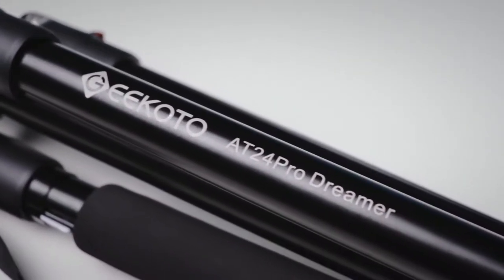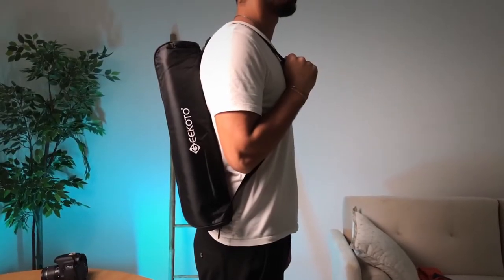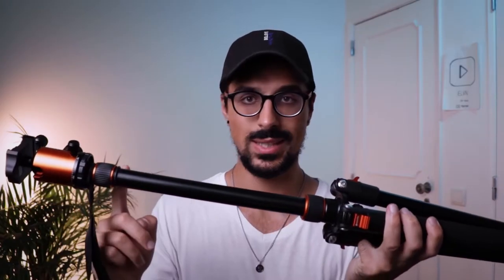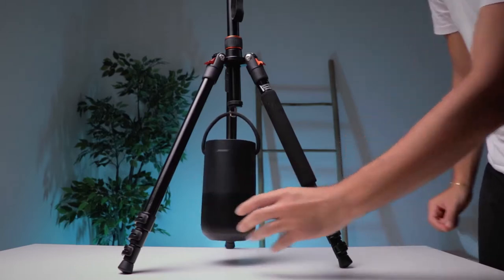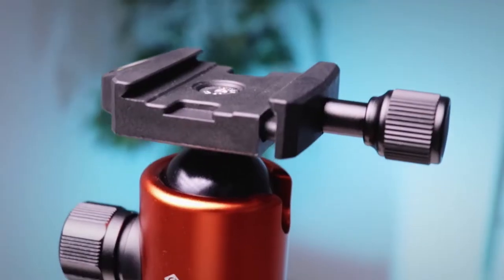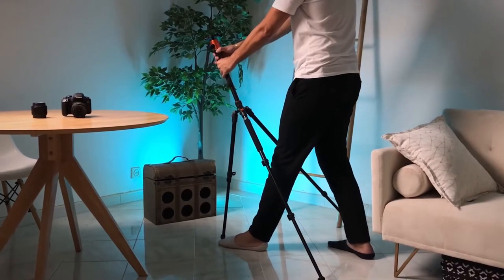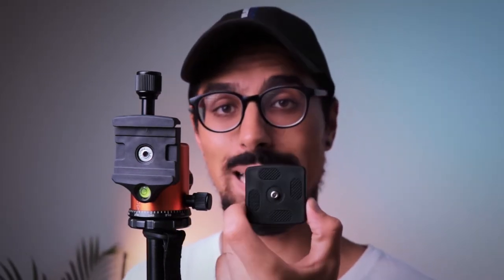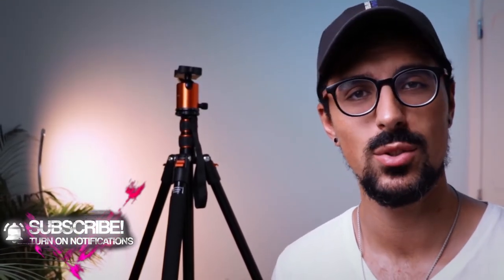Best Tripod Under 100 € / 100$ in 2021 (Geekoto AT24Pro Tripod Review)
Today we are looking at what I believe to be the best tripod under 100 Euros / 100 USD that you can purchase at this moment. The Geekoto AT24Pro Tripod is my favourite budget tripod & monopod for youtube that is also ideal for travelling.

My Gear:
- Canon 800D
- GODOX Softbox 60cm x 90cm
- GEEKOTO Camera Tripod (195cm)
- Rode Microphones VideoMicro
- Godox SL60W
- NANLITE PAVOTUBO 6C I